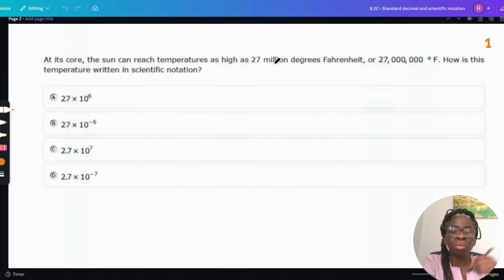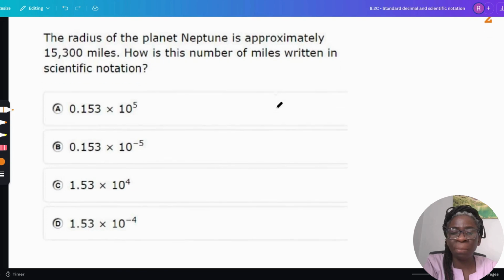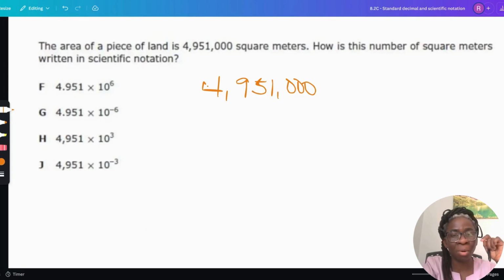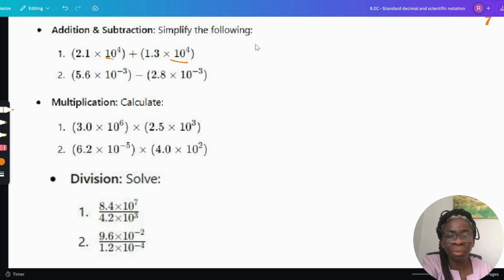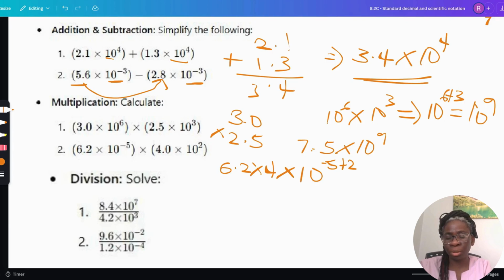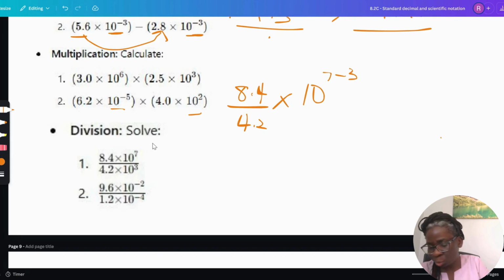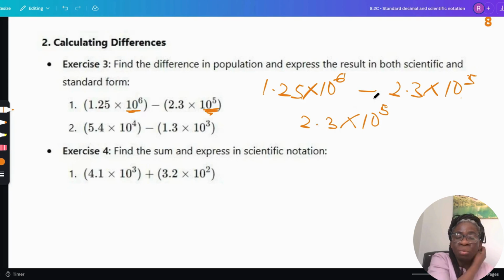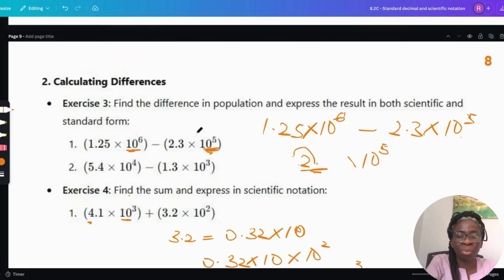8th Grade STAAR Math - Standard decimal and scientific notation